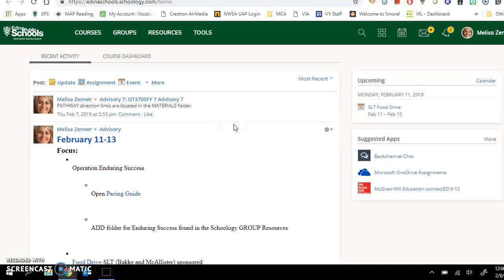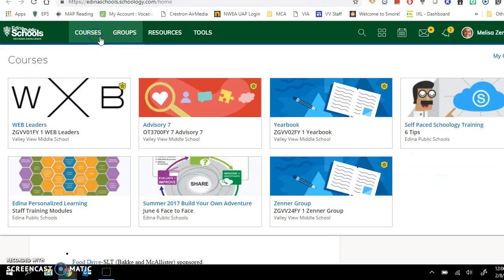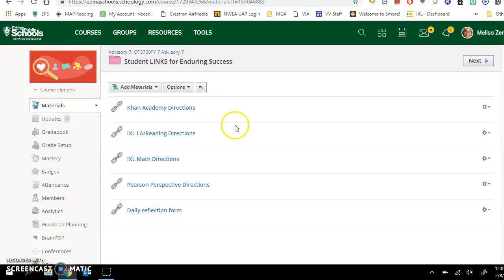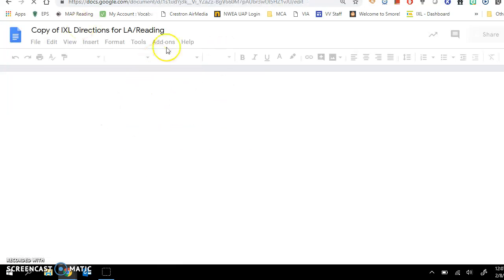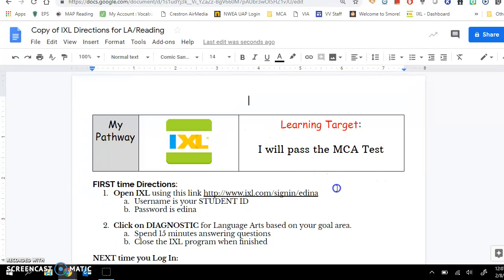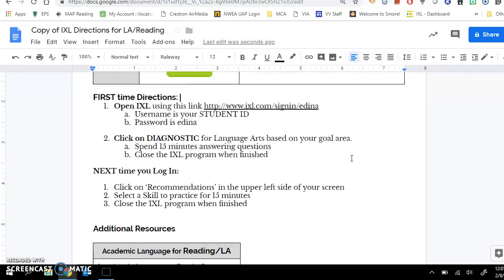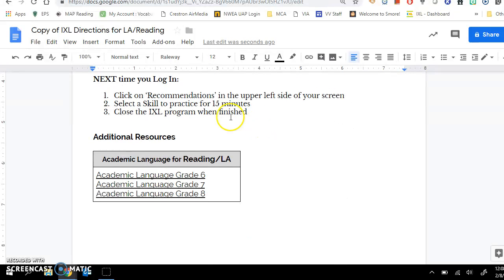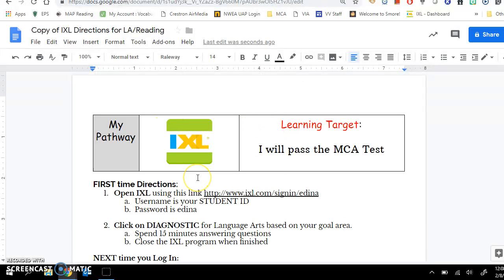Accessing IXL Student Directions 2019